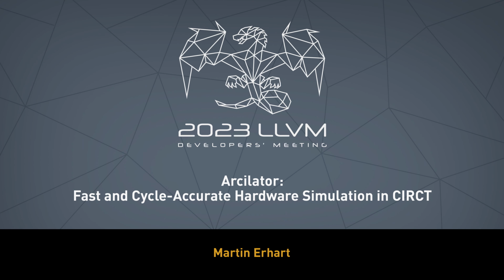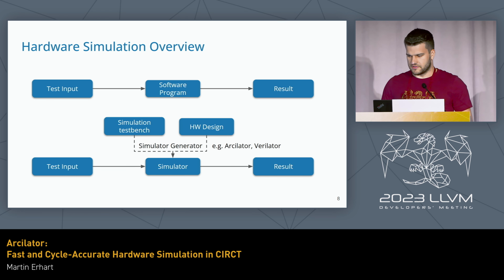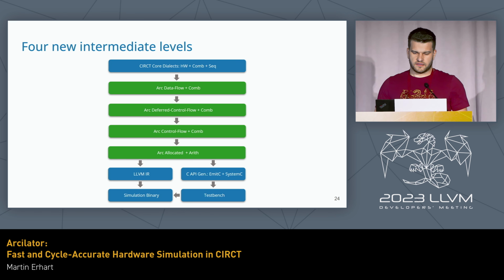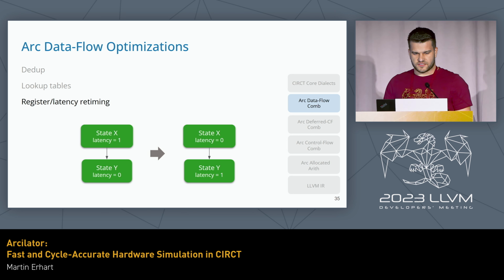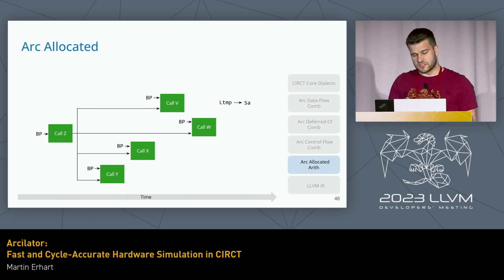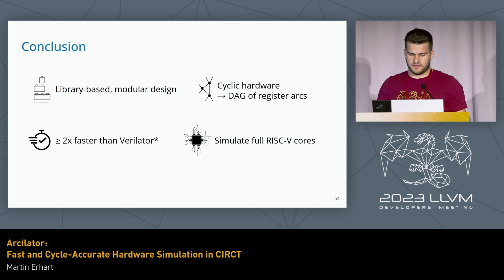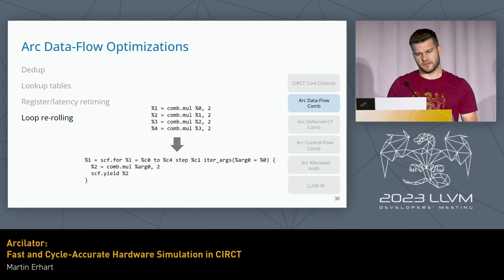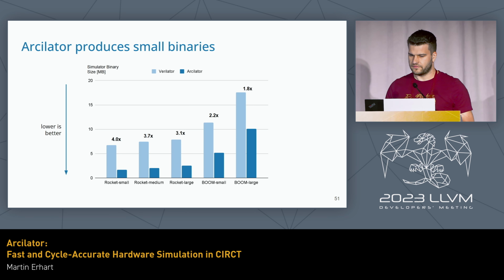2023 LLVM Dev Mtg - Arcilator: Fast and cycle-accurate hardware simulation in CIRCT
2023 LLVM Developers' Meeting
Arcilator: Fast and cycle-accurate hardware simulation in CIRCT
Speaker: Martin Erhart
Arcilator is a new cycle-accurate hardware simulator in CIRCT that eliminates the need to export the design to Verilog and use a third-party OSS or proprietary simulator. In this talk, we will discuss the design and implementation of Arcilator and the novel IR that connects CIRCT's HW representation to LLVM IR. Moreover, we will show that it already delivers performance comparable to Verilator, explore future developments of Arcilator, and discuss other tools where the new IR could provide advantages.